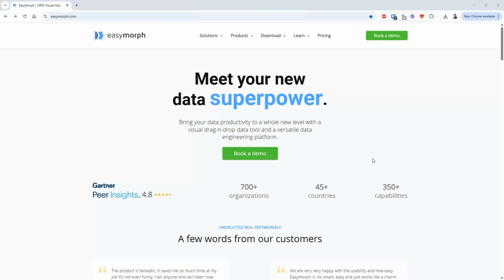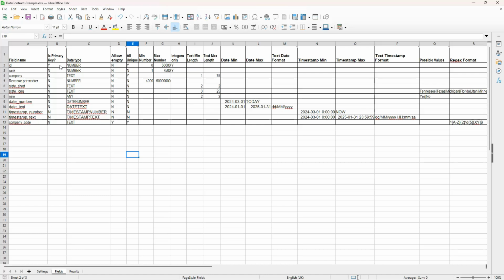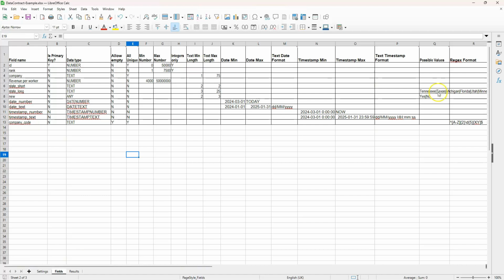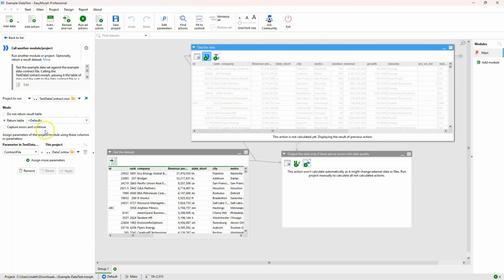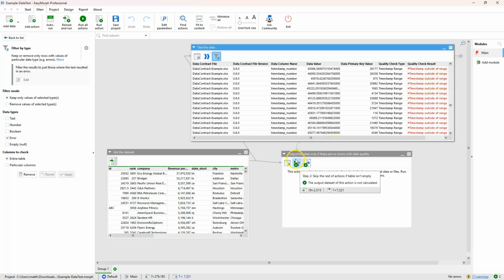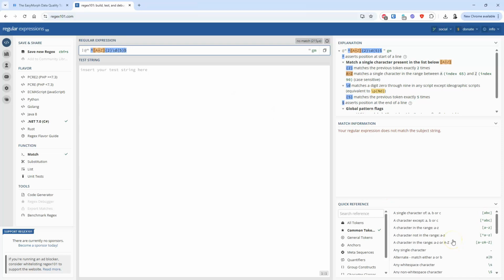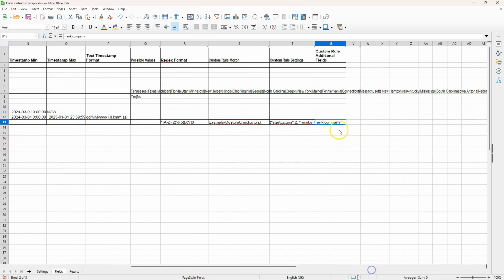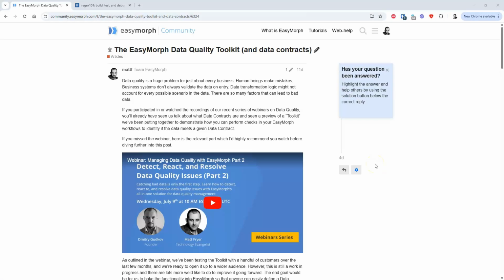The EasyMorph Data Quality Toolkit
Data quality is a huge problem for just about every business. Human beings make mistakes, business systems don’t always validate the data on entry, and there are so many other factors that can lead to bad data. This tool is designed to create simple data contracts and monitor data quality, so bad data doesn't get through your pipeline.